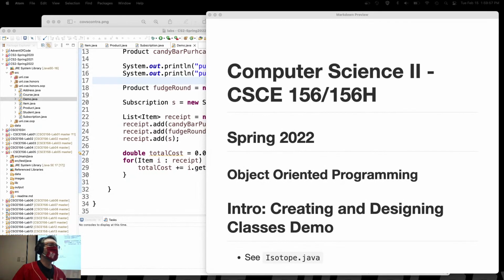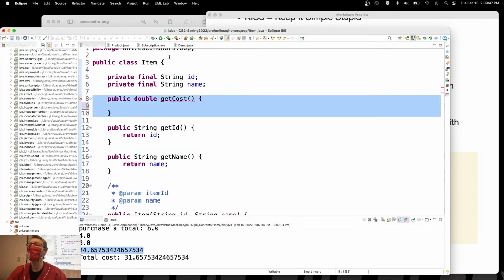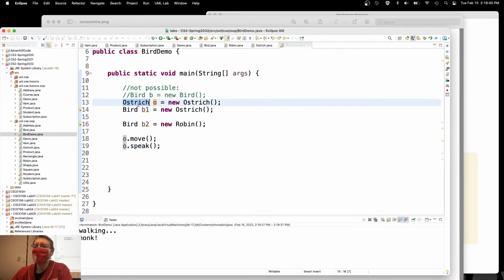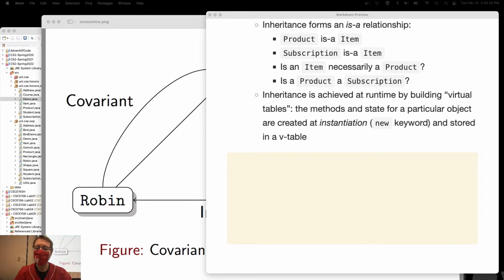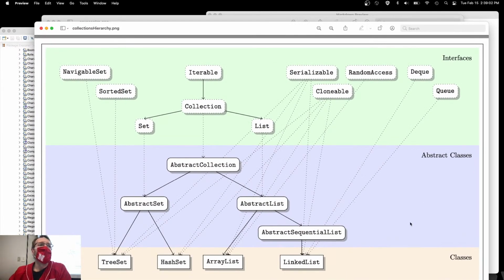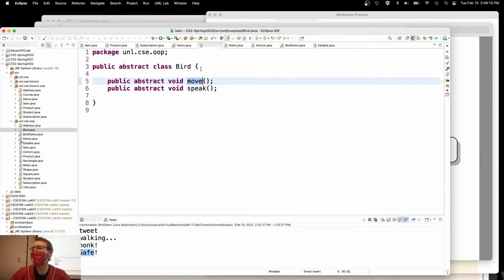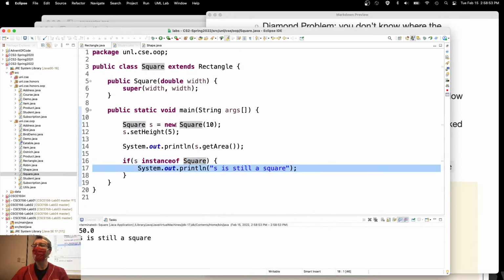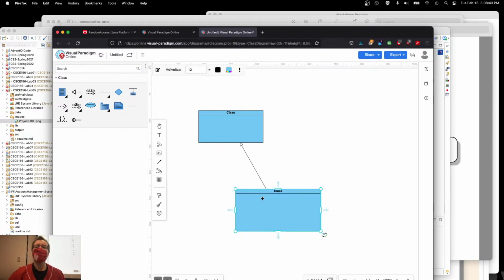2.3 - OOP - Inheritance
We continue with inheritance in Java